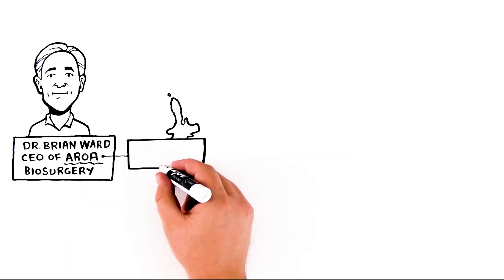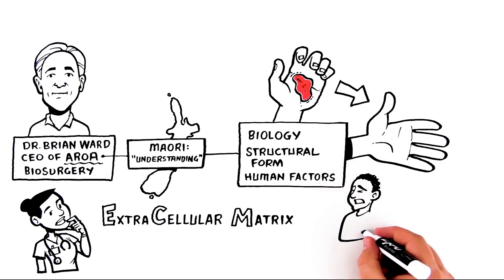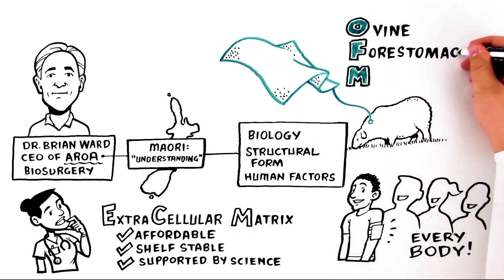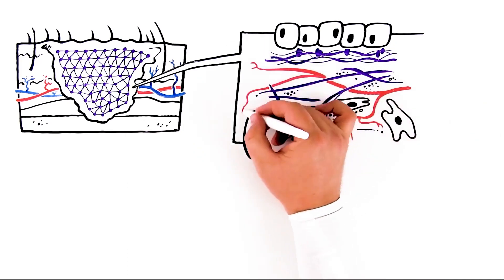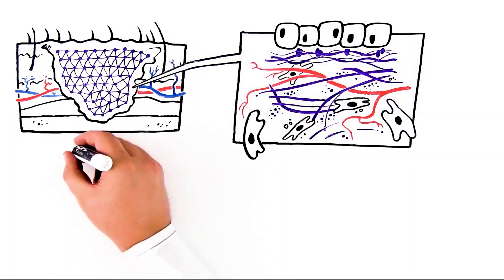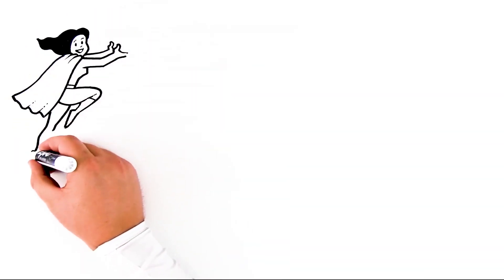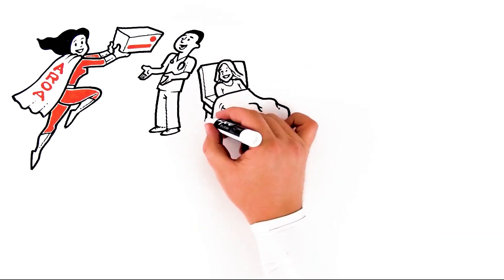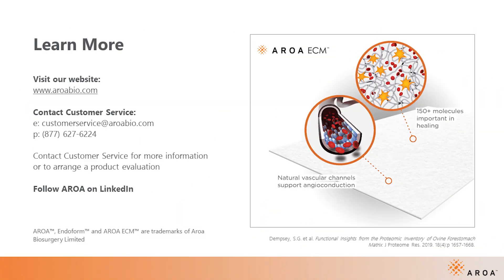AROA ECM™ - Unlocking regenerative healing for everybody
AROA ECM™ is a proprietary extracellular matrix (ECM) biomaterial containing a rich and complex mix of biological molecules that is the building block for our range of soft tissue repair products.